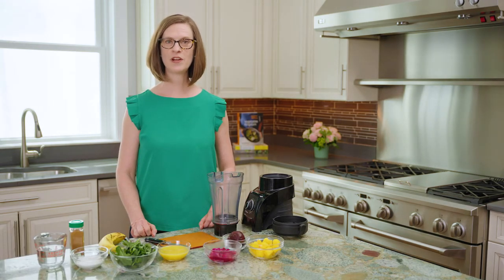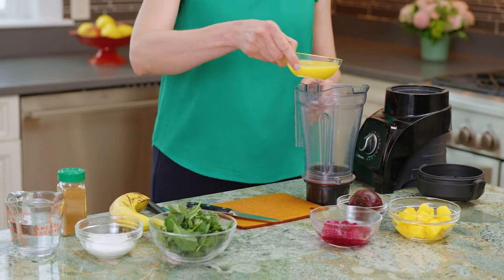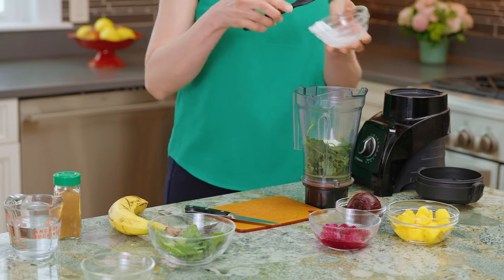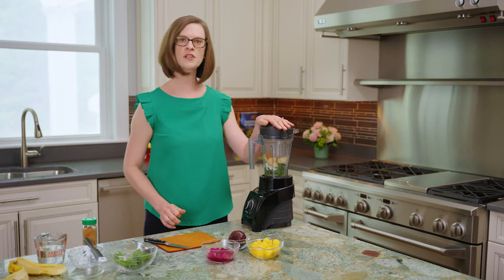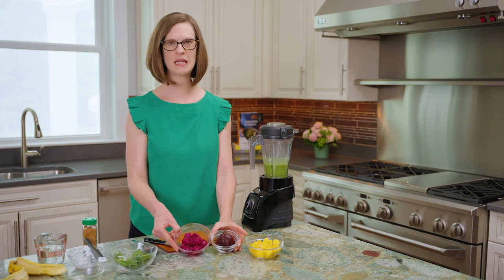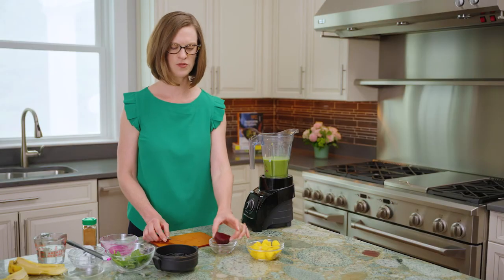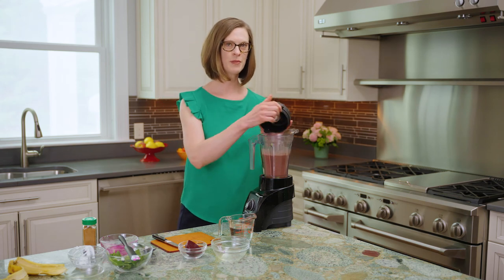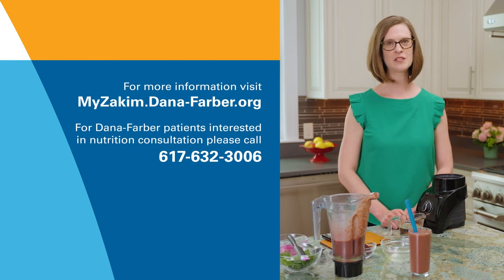Zakim's Kitchen: Beet and Dragonfruit Smoothie | Dana-Farber Zakim Center Remote Programming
Join Stephanie Meyers, MS, RD, LDN, the nutrition manager with Dana-Farber’s Leonard P. Zakim Center for Integrative Therapies and Healthy Living, for healthy cooking inspiration.

To learn more about the Zakim Center's group programs, please visit myzakim.dana-farber.org where you can access a variety of programming including exercise, yoga, meditation, music therapy, nutrition and more.

We would like to extend a special thank you to Sodexo Food Services and Molta Media for helping to make this video possible, as well as our philanthropic partners whose continued generosity supports the Zakim Center's group programming.

Ingredients (two servings):
1/3 cup orange juice or unsweetened milk of your choice
2/3 cup water
1 handful baby spinach or kale leaves
1 banana
½ tsp cinnamon
¼ cup plain Greek yogurt (or protein powder)
½ cup frozen sliced strawberries and/or frozen mango chunks
1 small beet or ¼ of a medium sized beet (roasted or raw)
1/3 cup frozen dragon fruit chunks